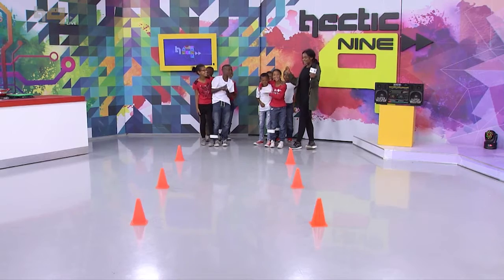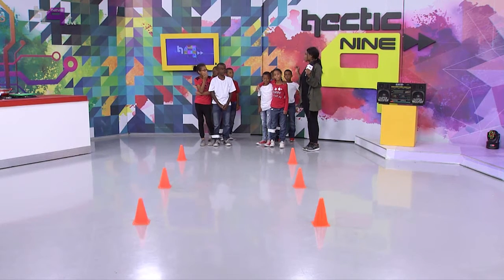HN9 MAR 22 2 Bodies 3 Legs Madouse Challenge